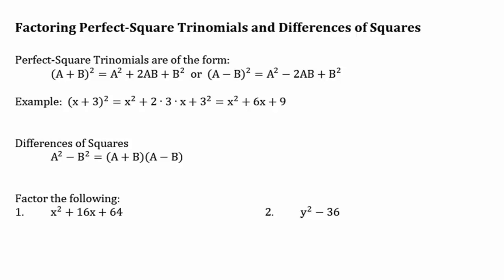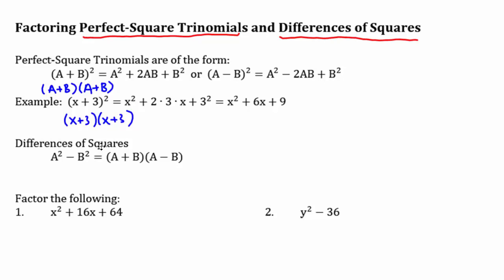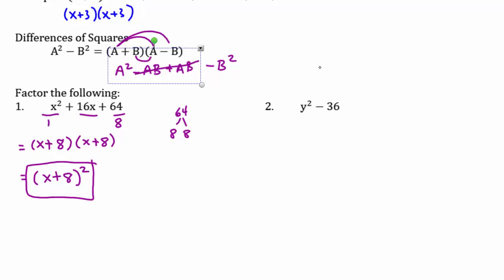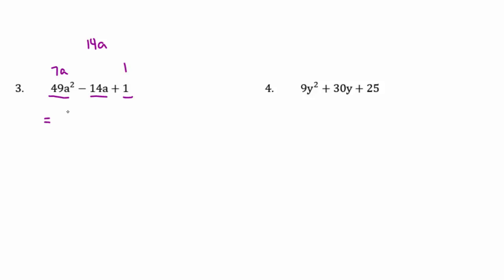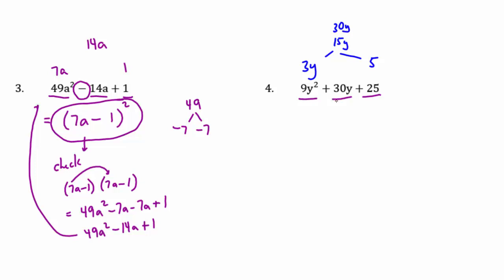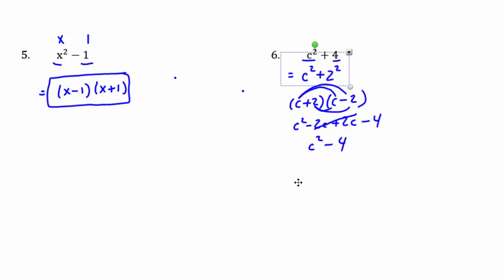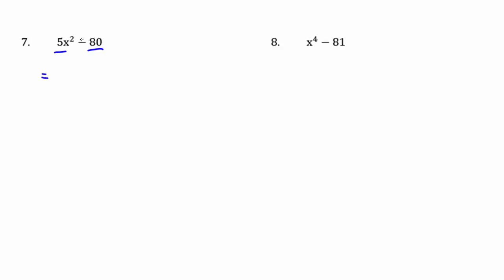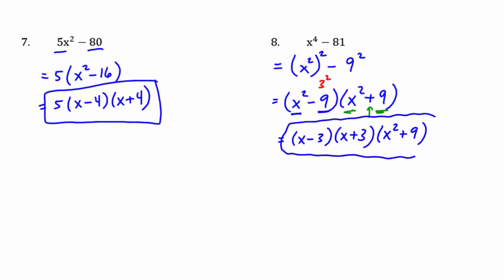M89_5.4_Factoring_Perfect_Square_Trinomials_and_Differences_of_Squares